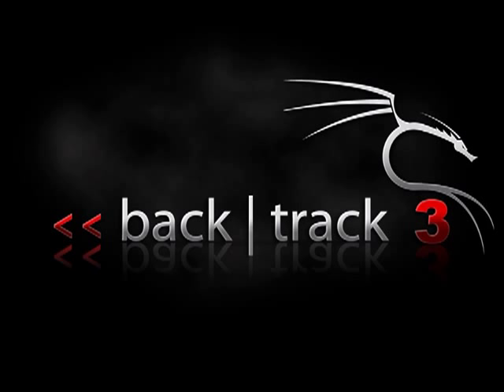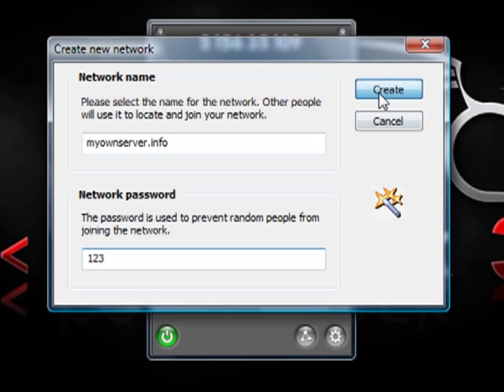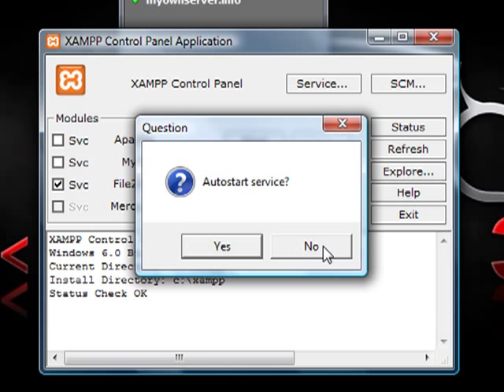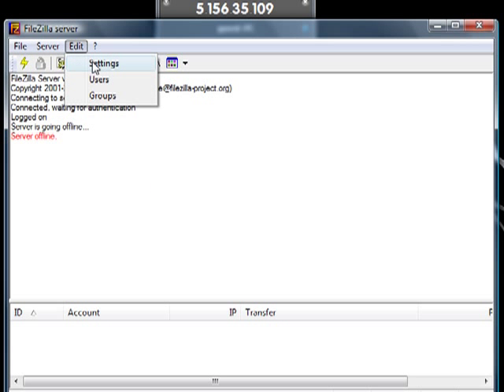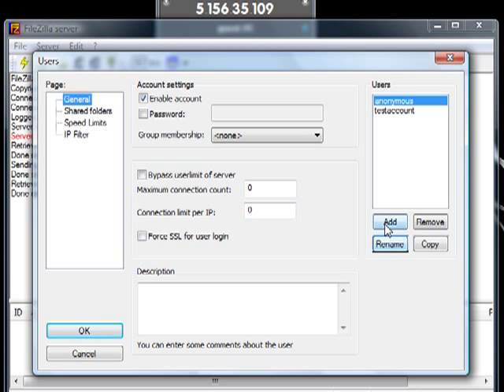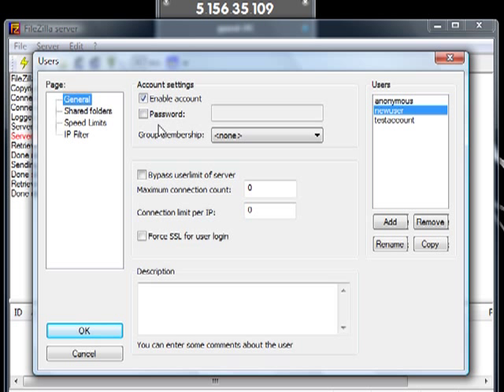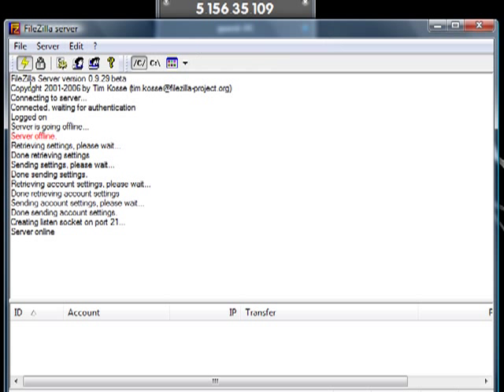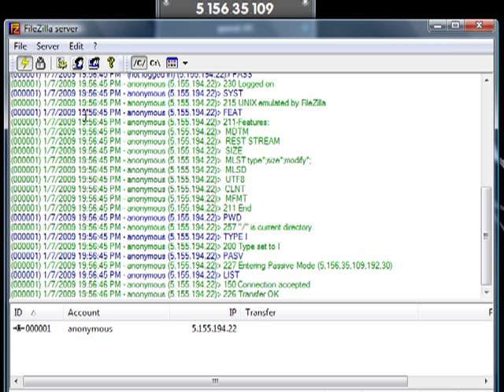How to create a secure FTP Server using Hamachi VPN.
This tutorial shows you how to setup a VPN network using Hamachi and how to configure Filezilla FTP Server to create a secure and private setup.